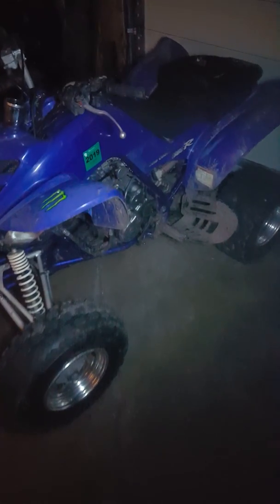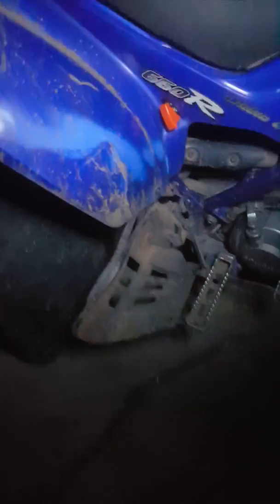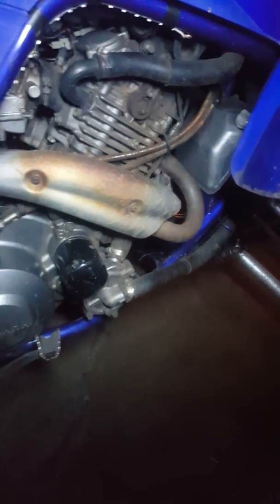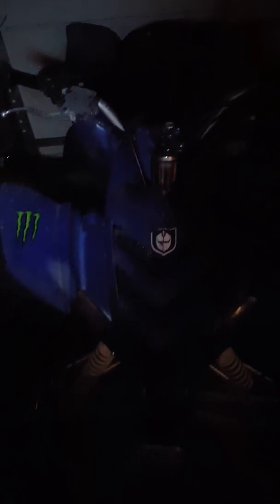Raptor 660R led lighting and blinkers horn subscribe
My 03 yamaha raptor 660R,  I installed blinkers, horn, and led lighting